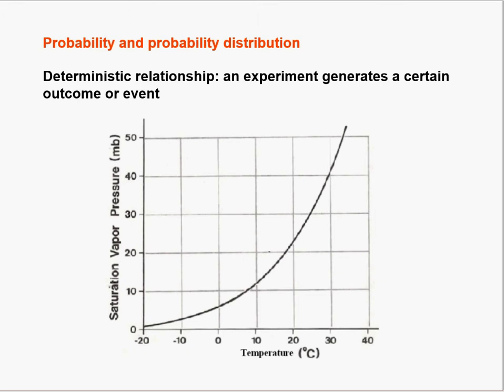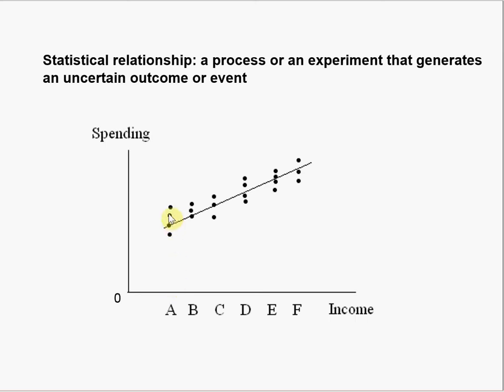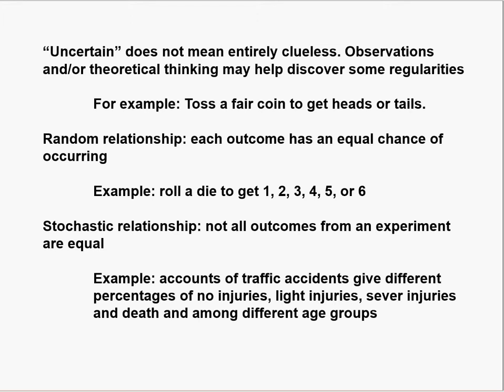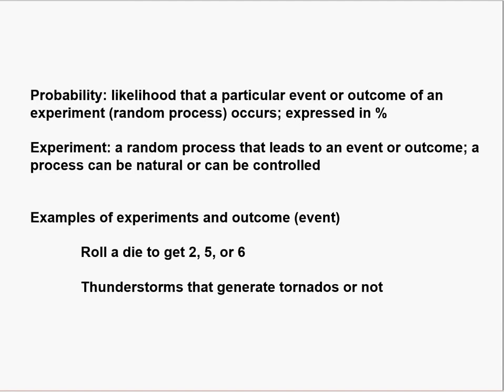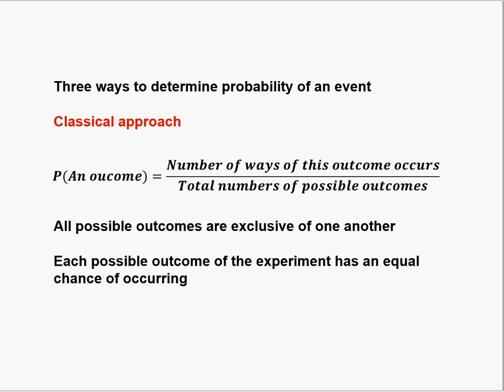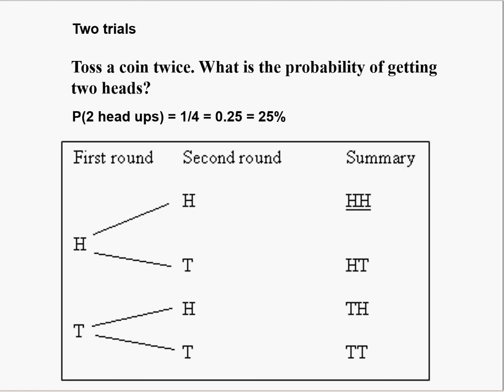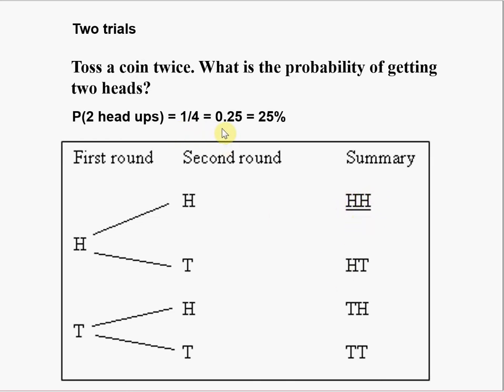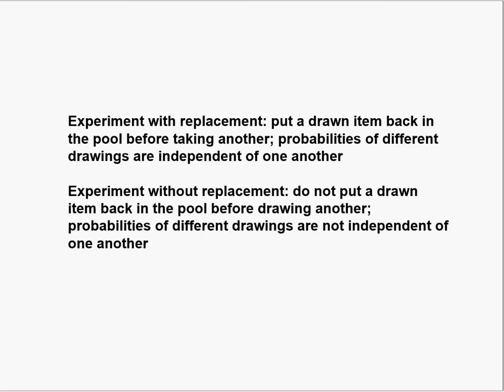GEOG321 Lecture 3: Probability and Probability Distribution 1